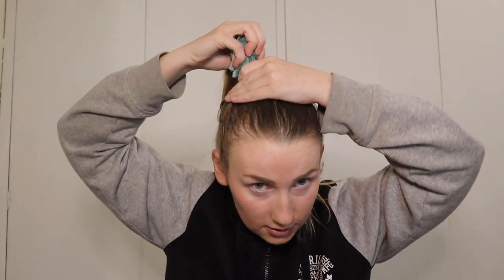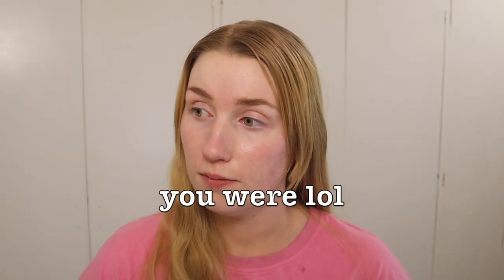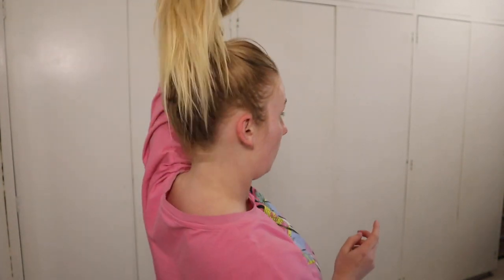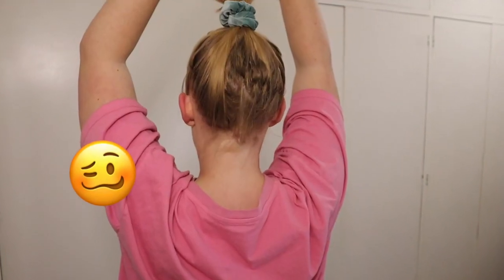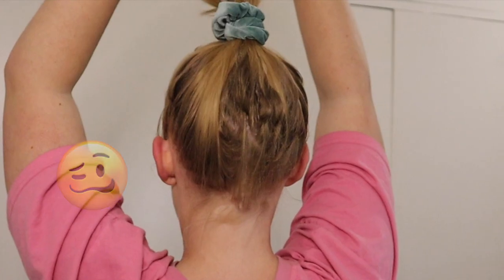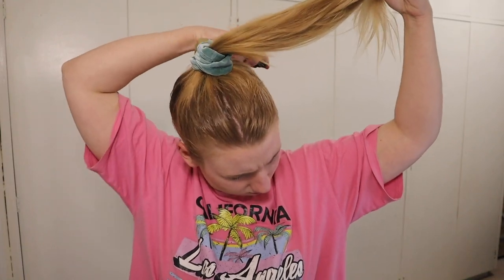Trying Sunbabe Hair Lightening Spray as a root touch up product | Review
I thought I would test out the Sunbabe Hair Lightening spray once again, however this time I tried to find out if it would work as a root touch up spray.

My roots were comin in hot 🥵